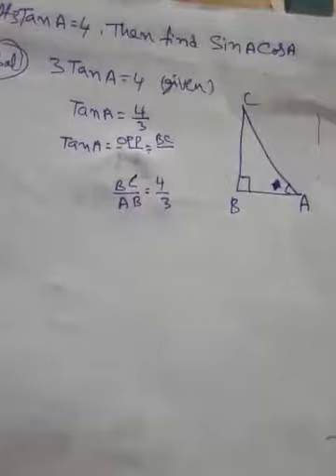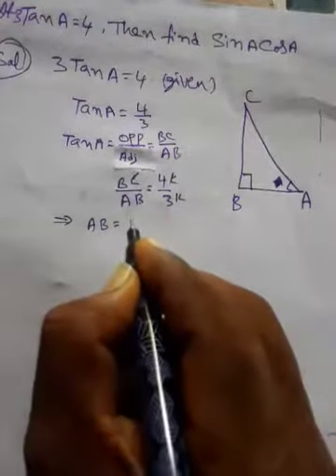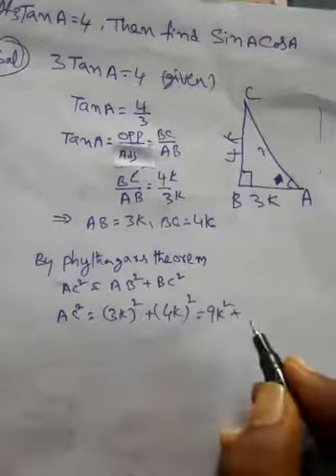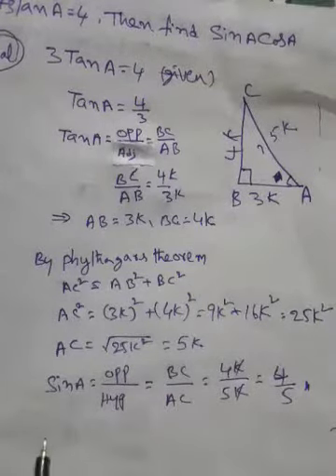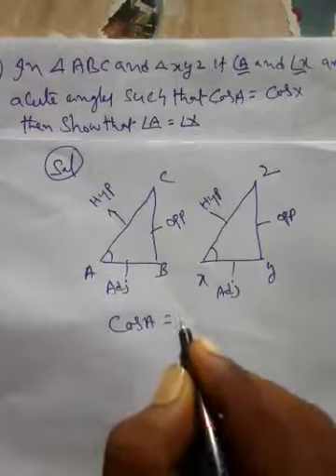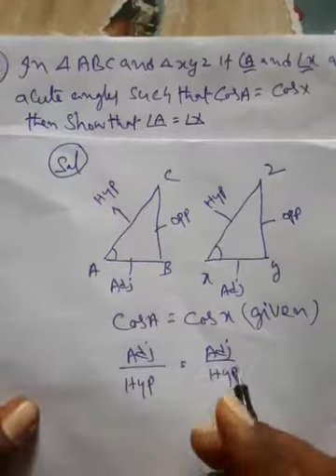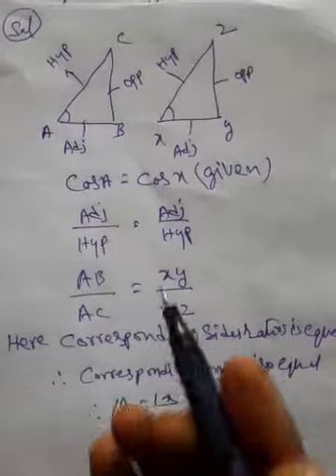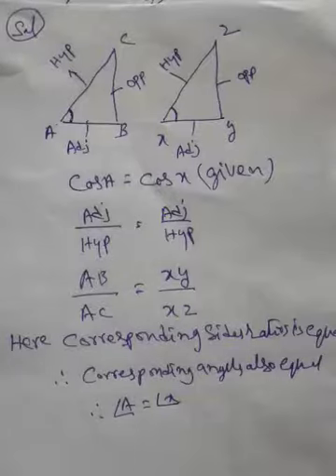Trigonometry-Exe-11.1probno-5,6class10#english By DKR